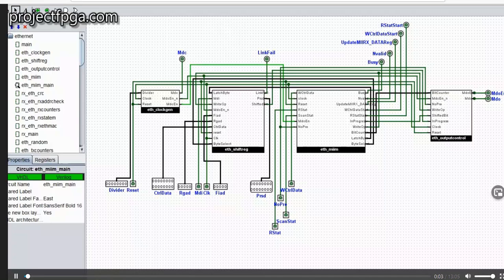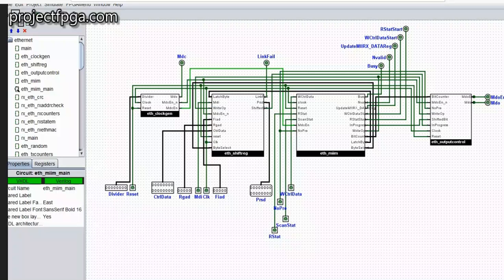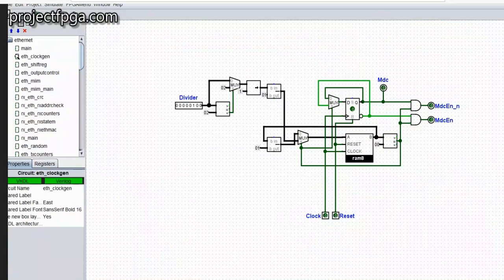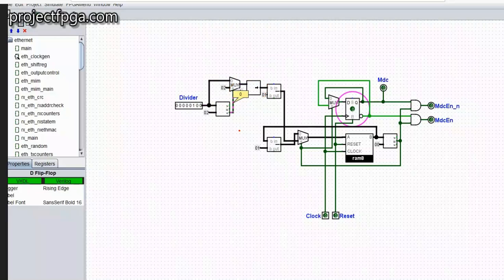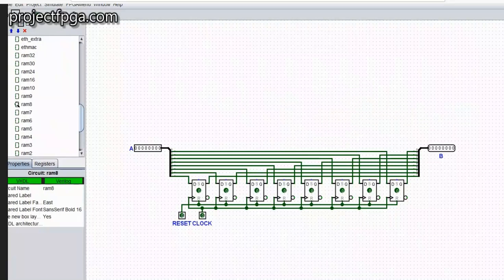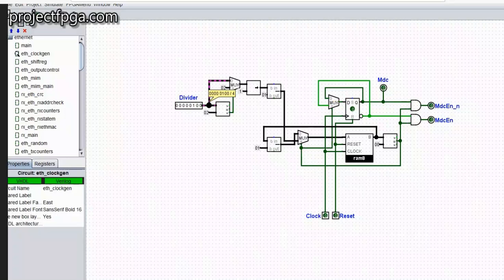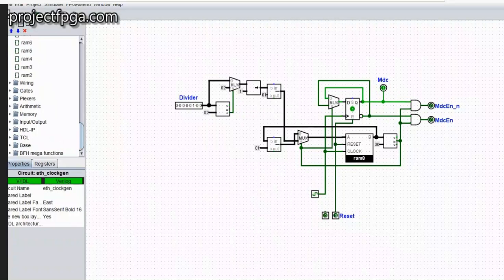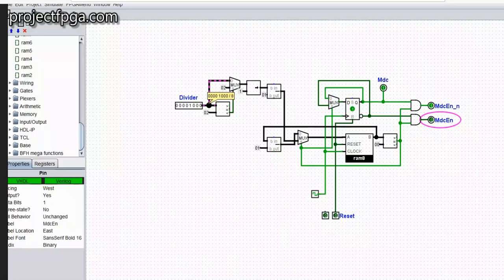Lesson 2 MII Clock Generator